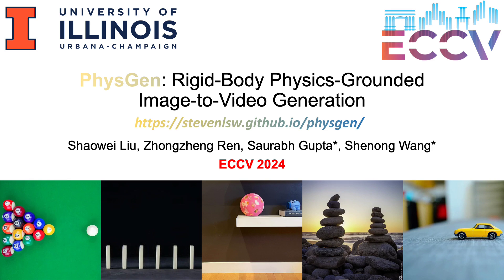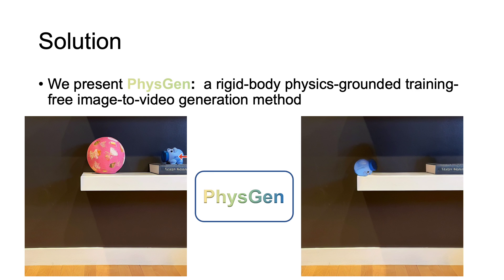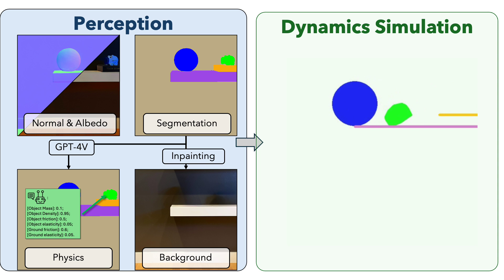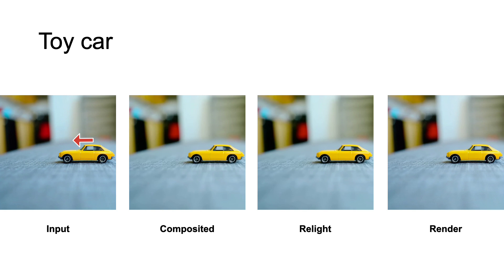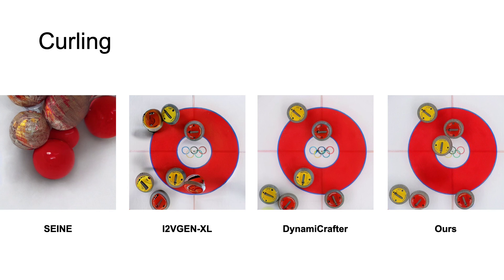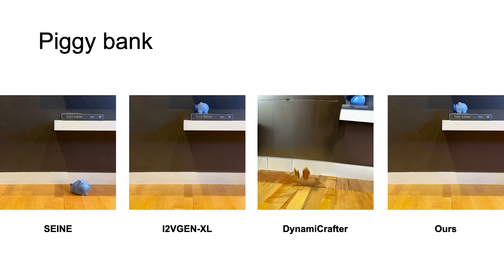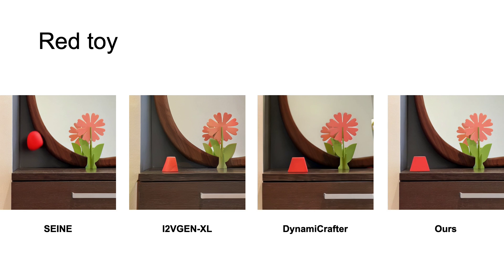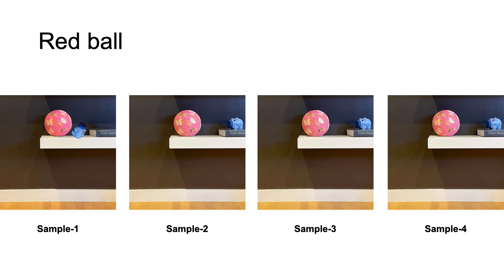PhysGen: Rigid-Body Physics-Grounded Image-to-Video Generation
Video for ECCV 2024 paper: PhysGen: Rigid-Body Physics-Grounded Image-to-Video Generation.